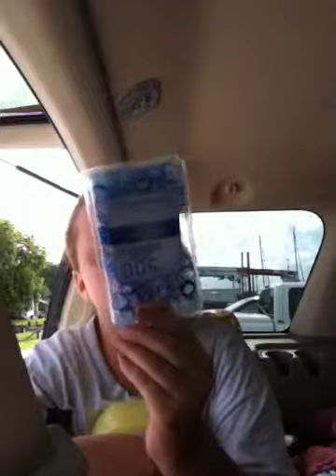My grooming box tours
Enjoy see you next Saturday